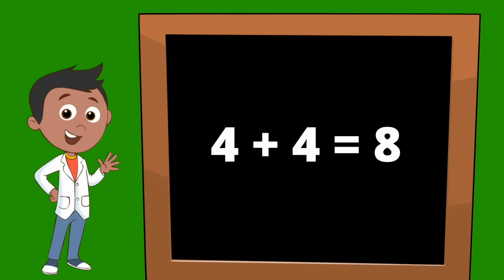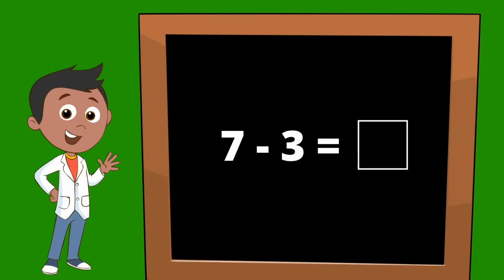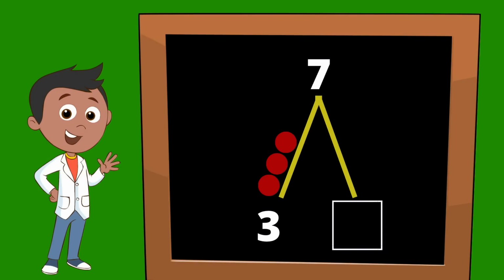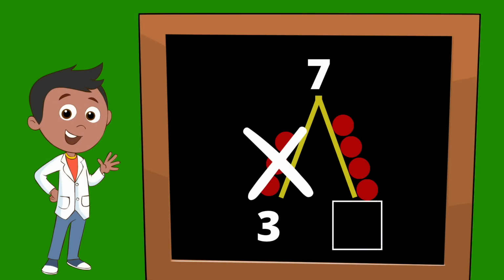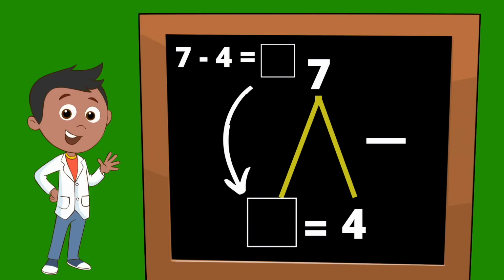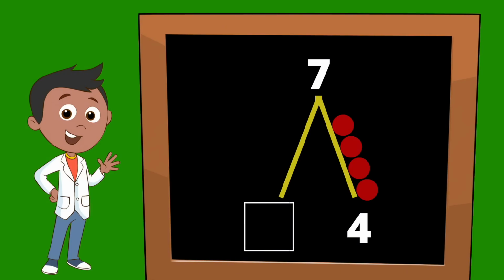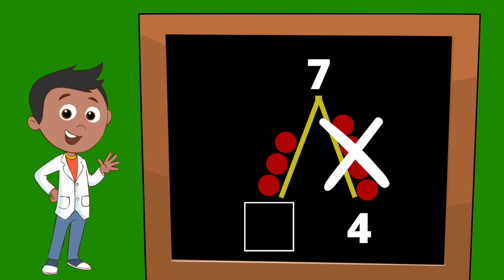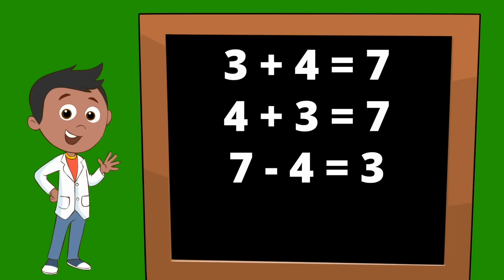Subtracting with Math Mountains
How to use math mountains to do subtraction.

Welcome to the exciting reality that math mountains can be a fun and easy solution for solving addition and subtraction equations. This amazing teaching tool will help students to better understand exactly how to solvr simple math equations.

"Super SmART Kids", Offers a Wide Range of Quick. Easy and Fun activities for kids. Learning can be fun when you join us for some awesome projects and experiments. From paper rockets to dragons’ toothpaste and even exploding slime, we have some fun things on their way!